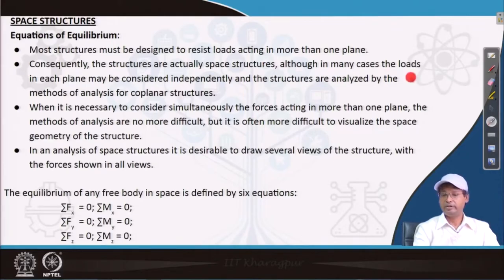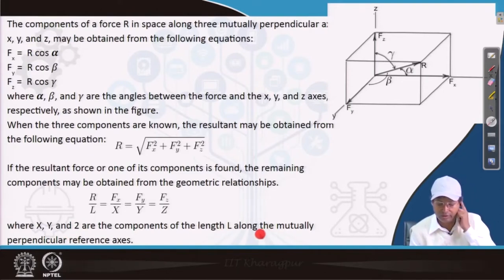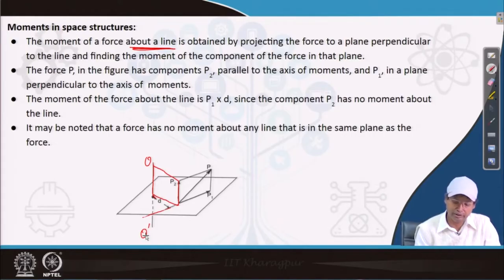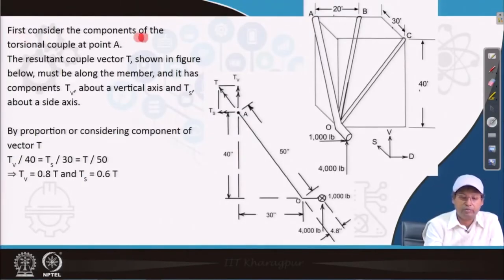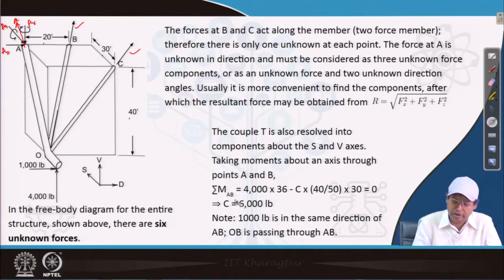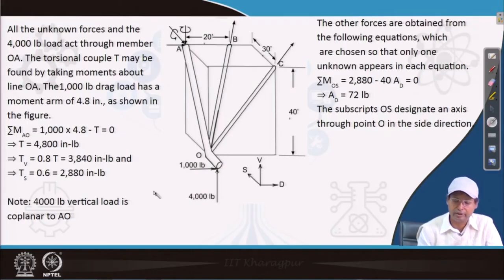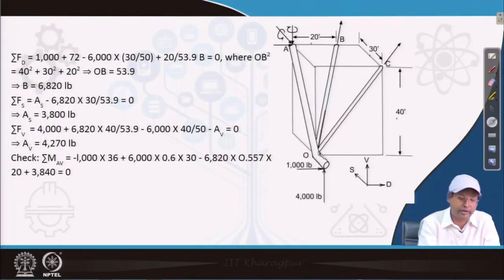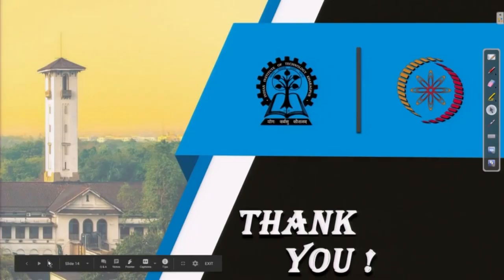Lec 14: Space Structures